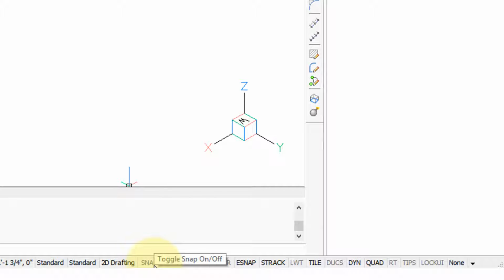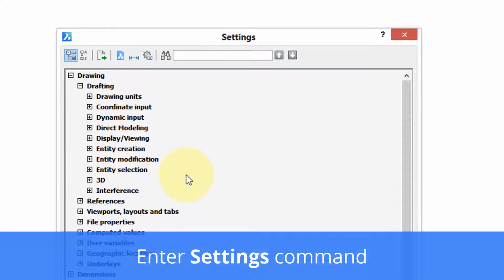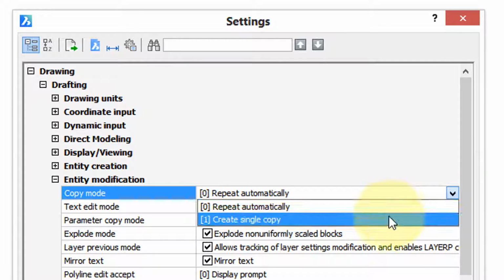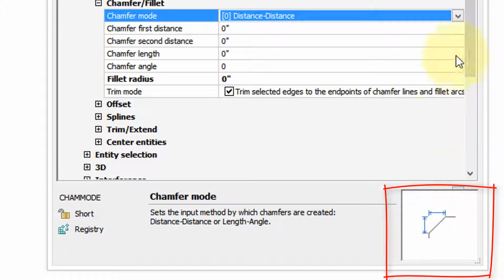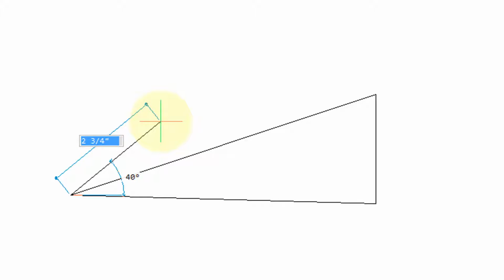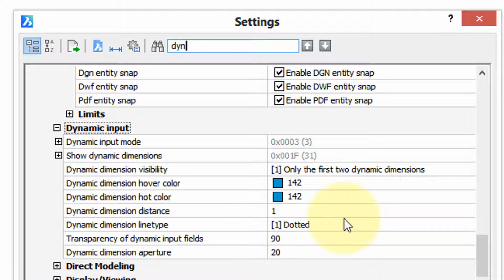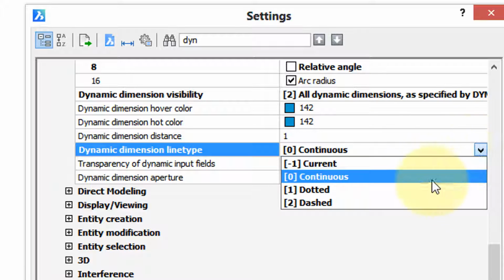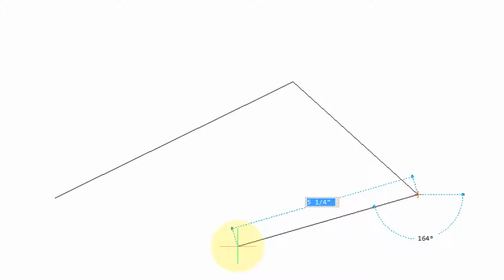Settings Dialog - BricsCAD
Control How BricsCAD Works. Many commands have default settings that you can change in BricsCAD.

After completing this video, you will be able to:
⦁ Use Settings dialog to change BricsCAD's workings
⦁ Access settings quickly through the status bar
⦁ Modify settings of editing commands.
⦁ Change the way dynamic input works